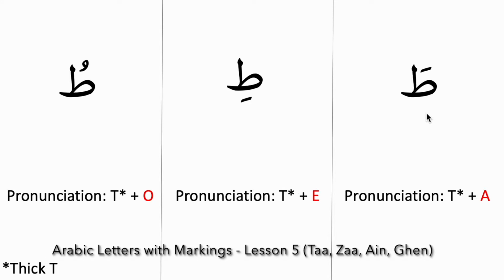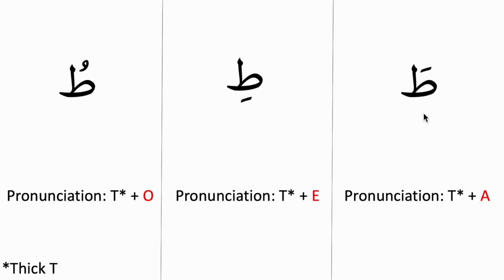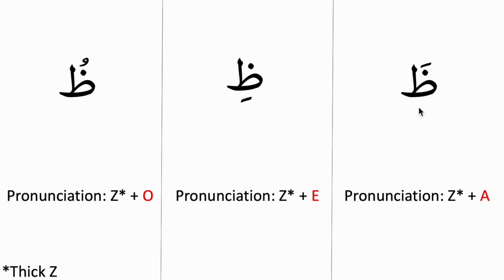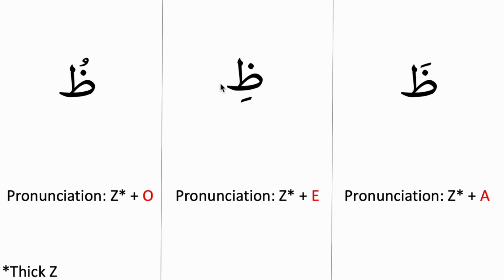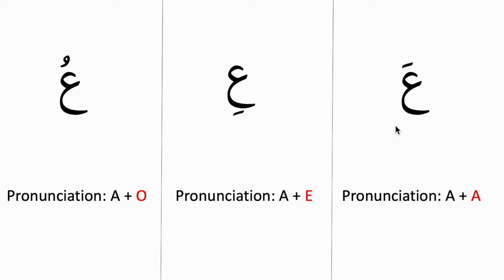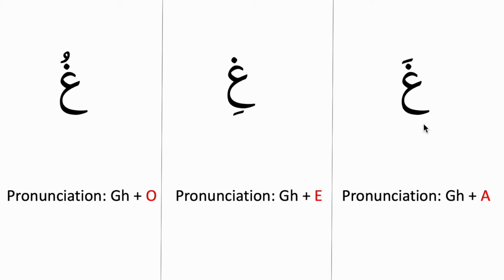Learning the Arabic Letters with Accent Marks - Lesson 5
This video covers the aspect of accent marks on Arabic letters and how it can affect the letter. The letters Taa, Zaa, Ain, and Ghen are shown with accent marks and explained in the video.